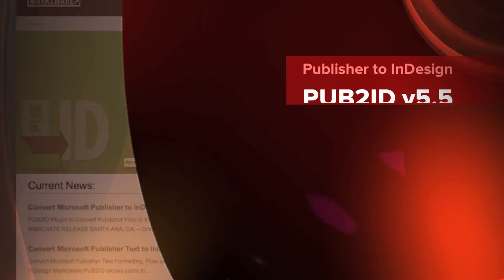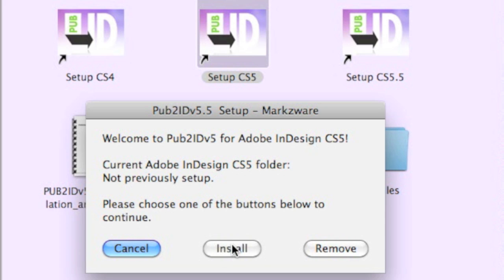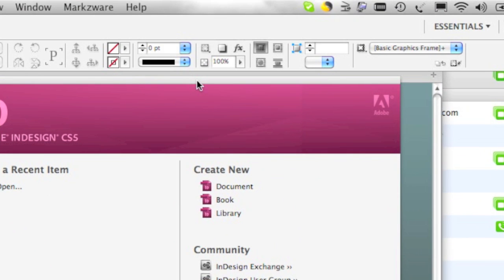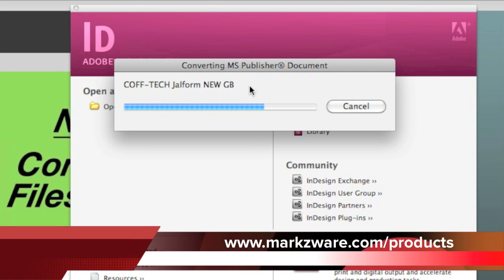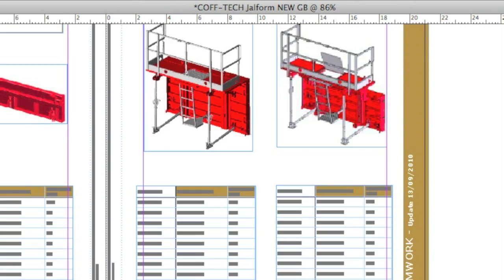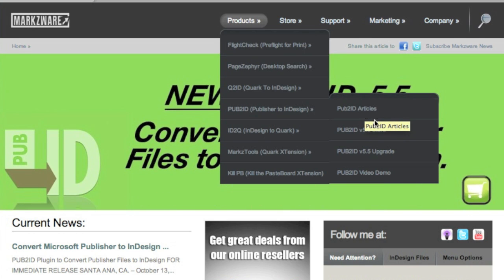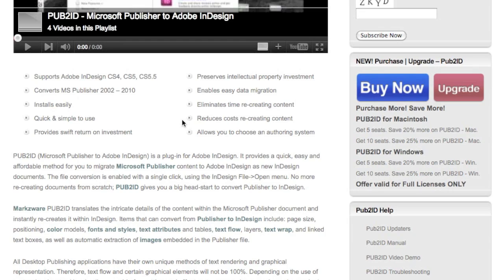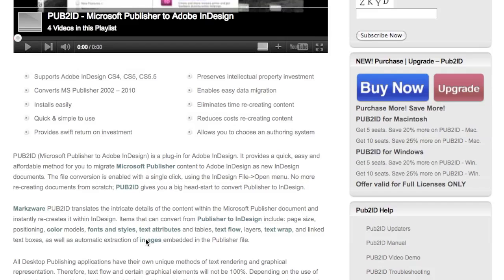Microsoft Publisher to InDesign a CS5 plugin from Markzware PUB2ID v5.5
Microsoft Publisher to InDesign CS5 plugin, Markzware Pub2ID v5.5, opens MSPub files within InDesign CS5.5, CS5 or CS4.